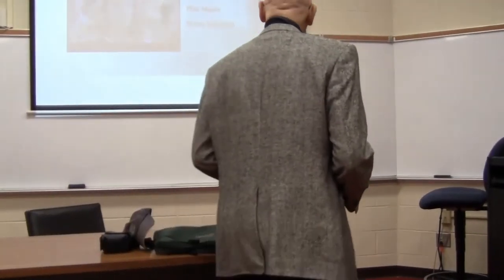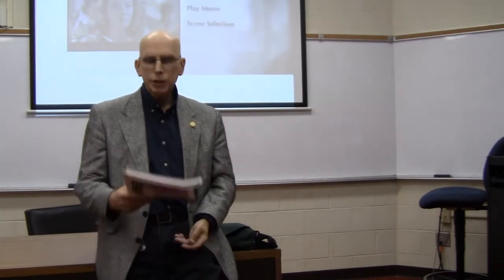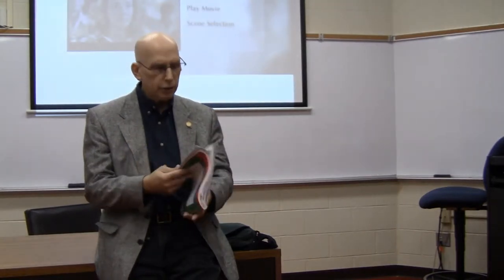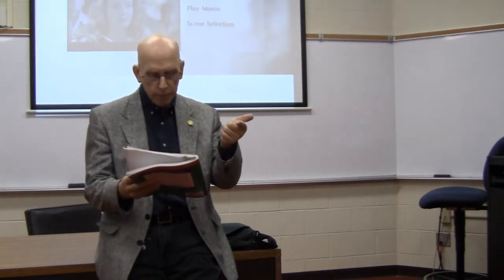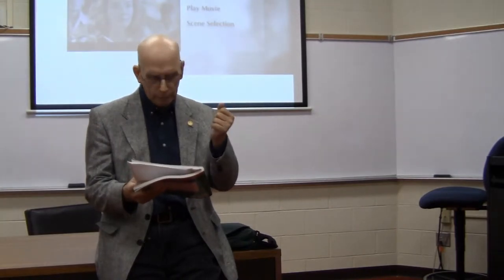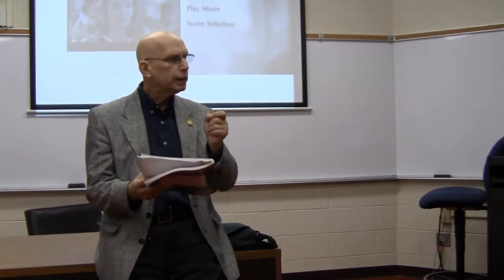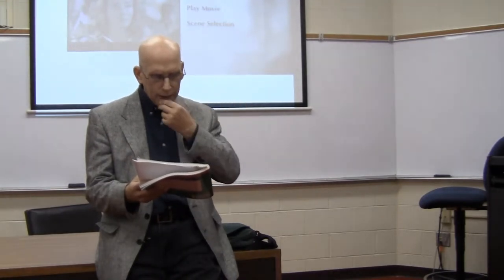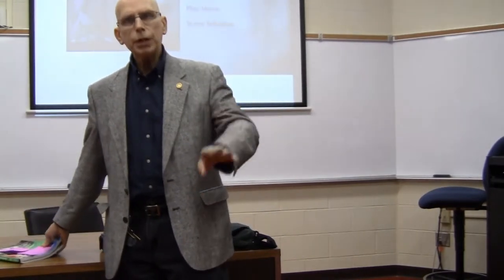Small Group Roles and Leadership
A discussion of roles we play in small groups and group leadership